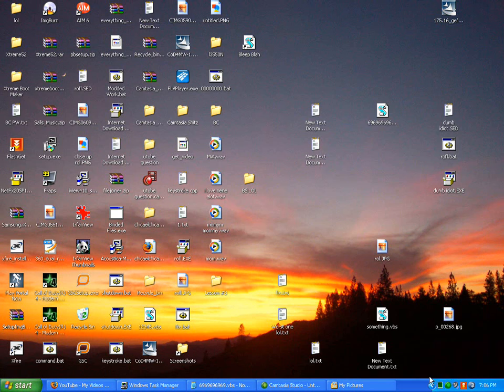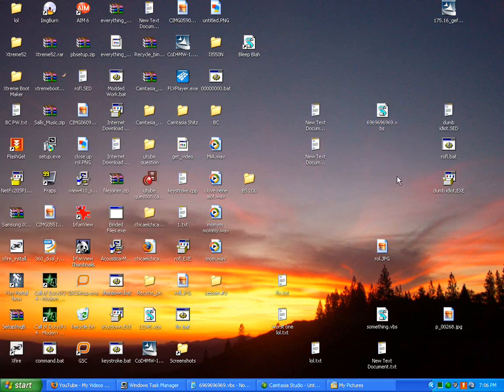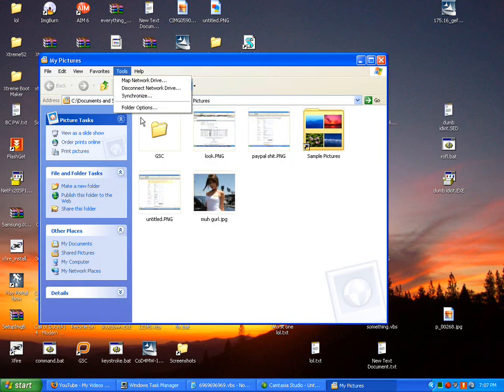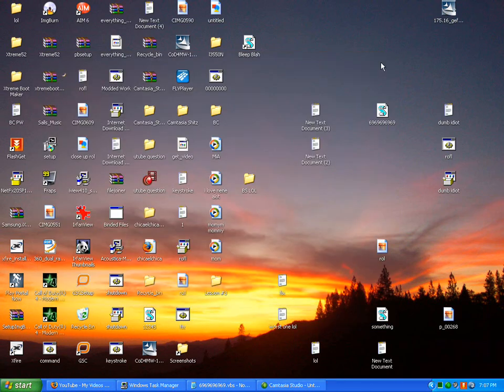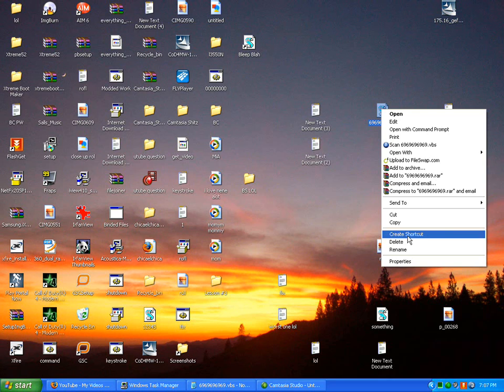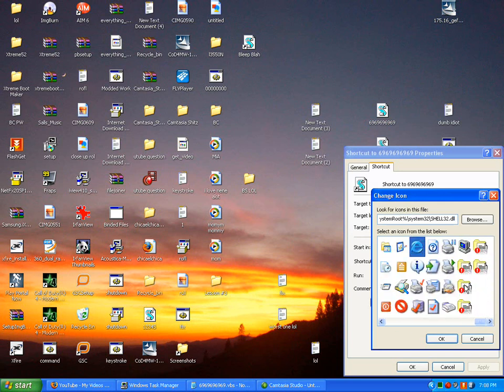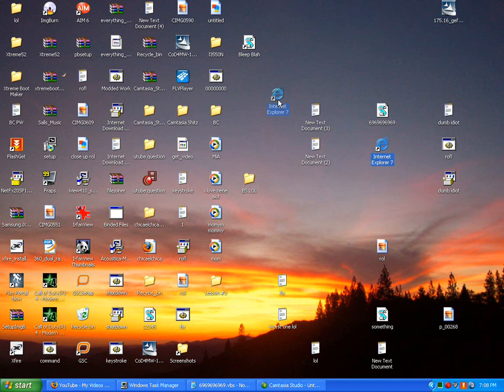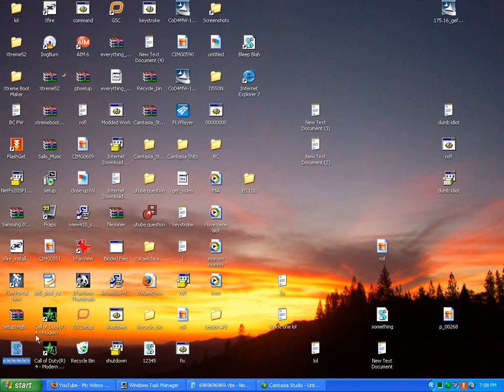How to Disguise a .BAT or .VBS File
This video shows how to make a .bat or . vbs file appear as something else.